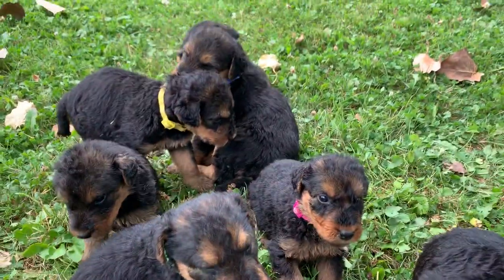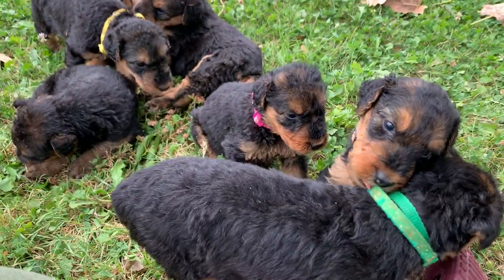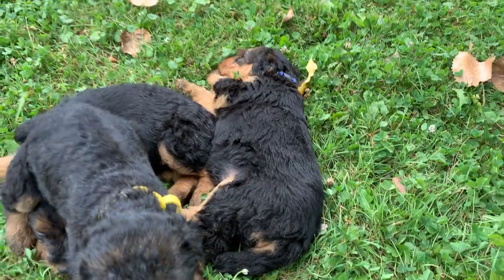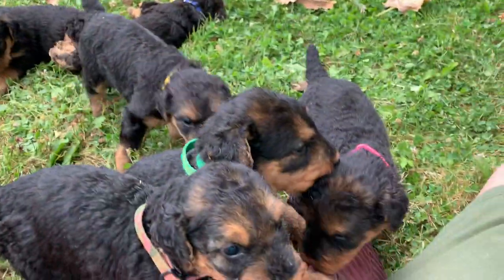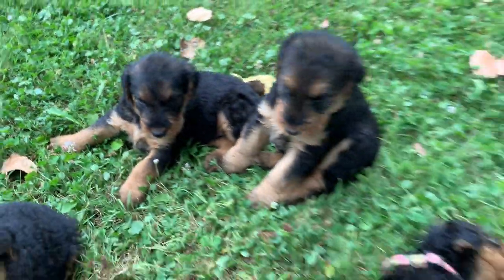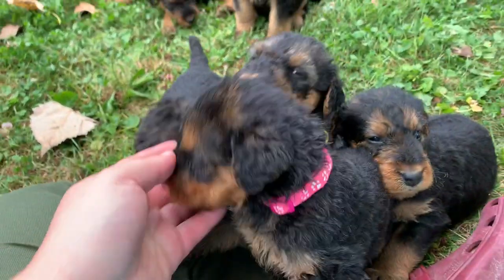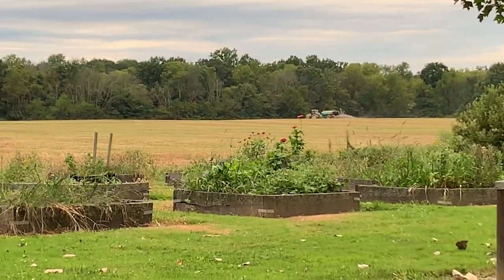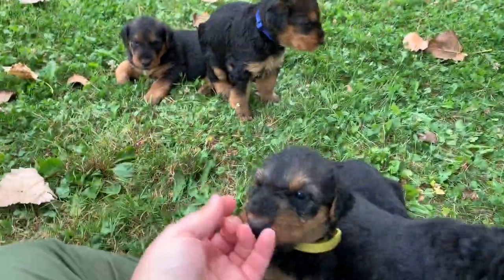Beth-Thor 8-7-19 pups 4.5 weeks